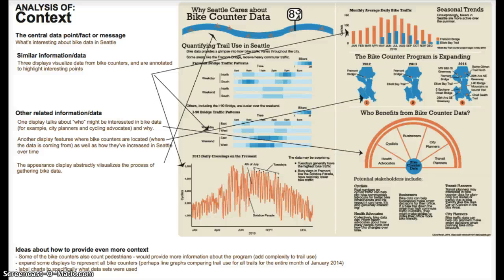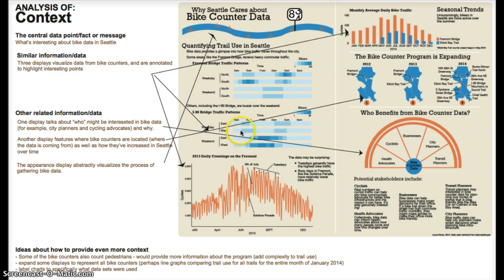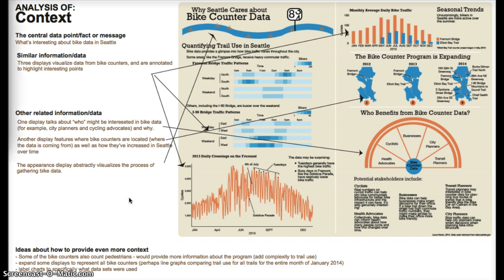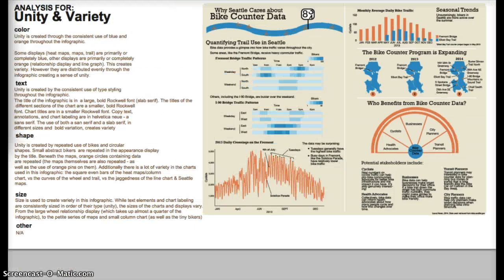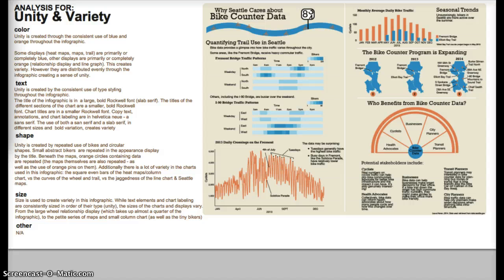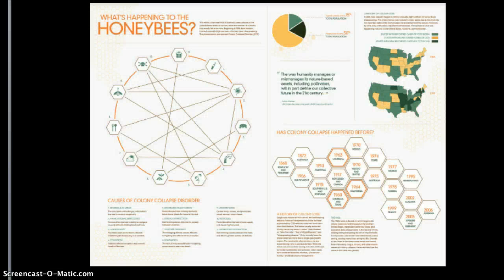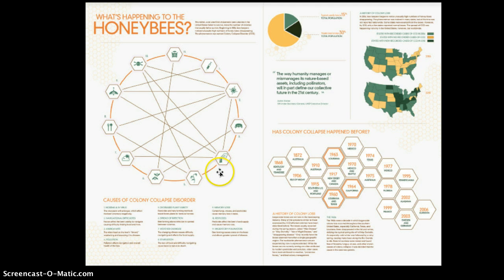InfoVis 2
Covering Unity & Variety, Context, Layout, & Alignment